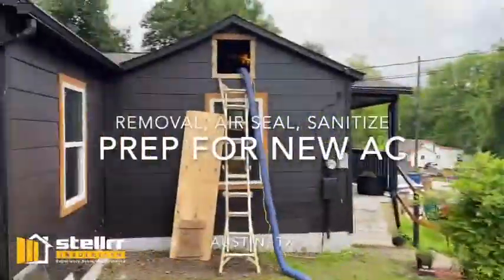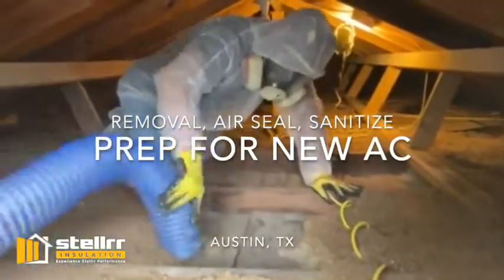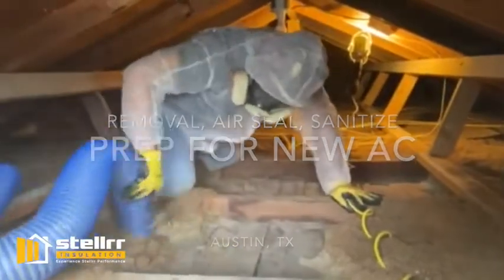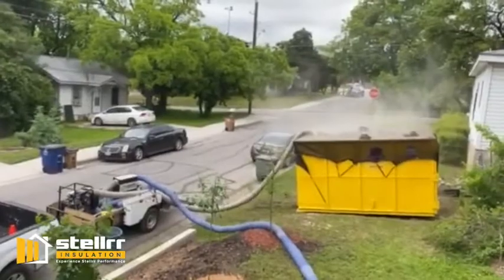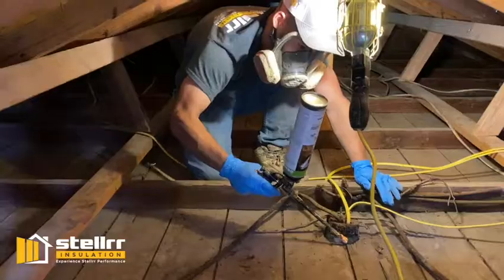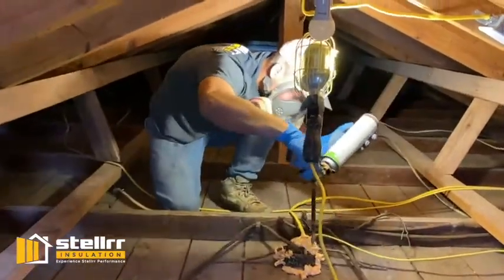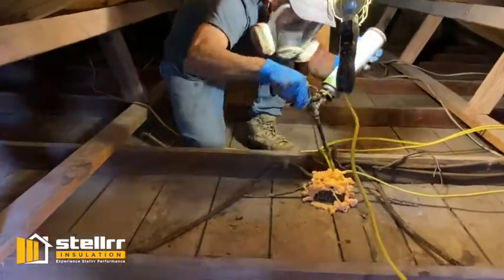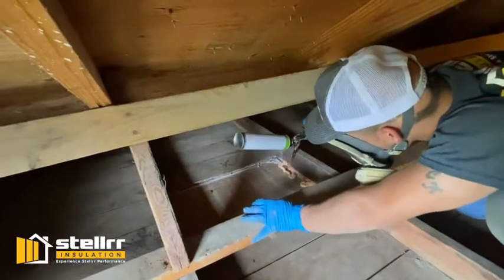Attic Insulation Replacement (Decontamination) in Austin TX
Stellrr is removing old dirty nasty insulation with the help of a Dumposaurus dumpster. Then air sealing all penetrations with our ZypFoam to stop the air that you paid to cool from leaking out. Finally, we are sanitizing and sterilizing the attic so you have a clean attic.

Next the HVAC contractor will come install the unit, ductwork, and registers. Afterward, Stellrr will come back, and blow in our TruSoft cellulose for a nice fire-resistant, and pest resistant insulation. And we make sure to bury all the ductwork so we can keep that 55 degree air as cool as possible as it travels to your conditioned space.

Talk to your HVAC contractor about having this work done before you have new ductwork installed or an HVAC unit replaced. It will make a big difference in the comfort results you achieve.